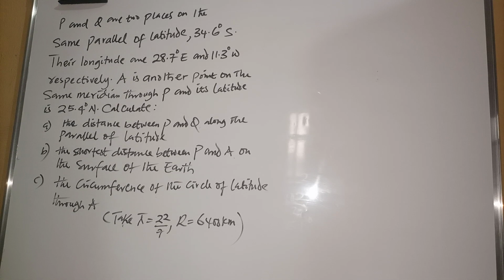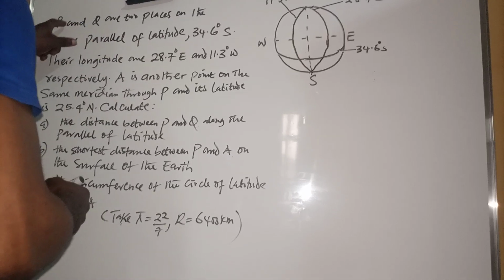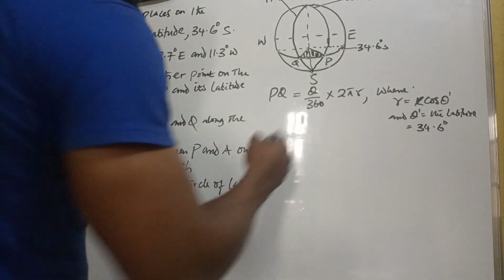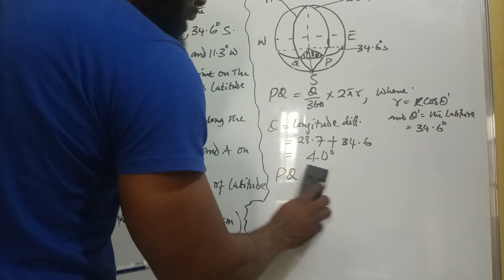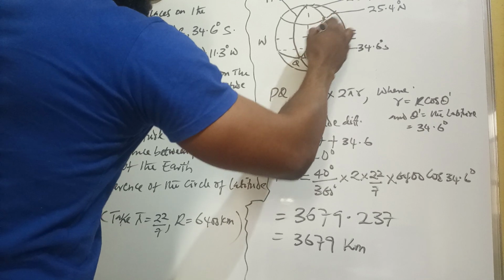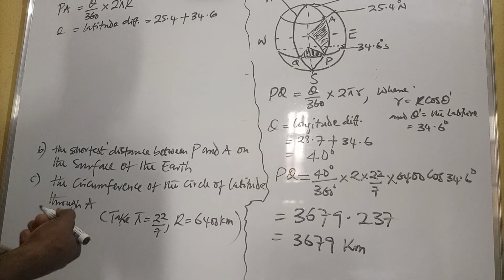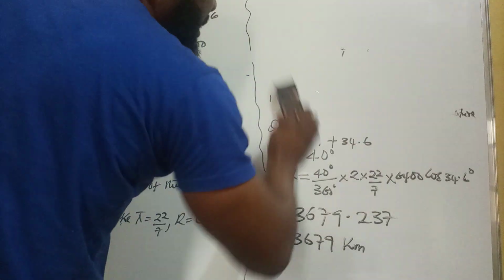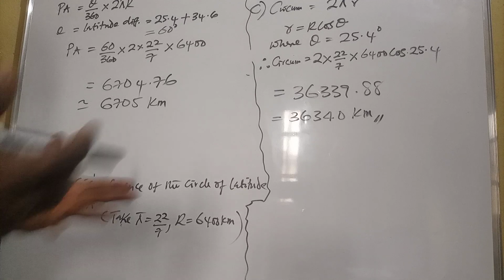Solving Longitude and latitude question